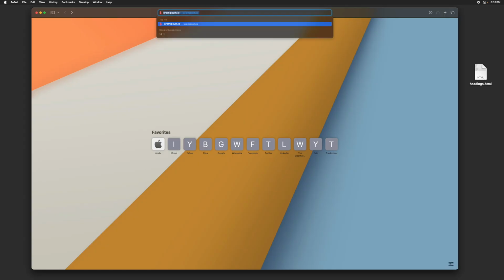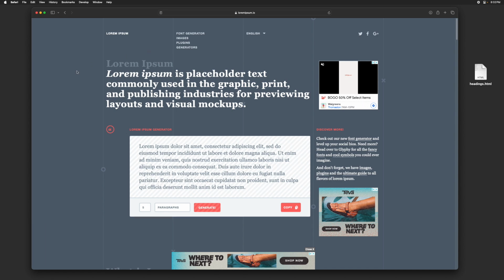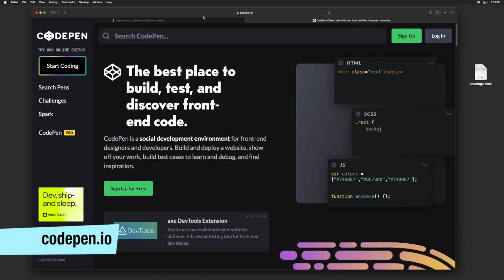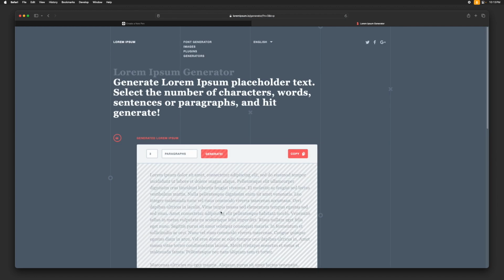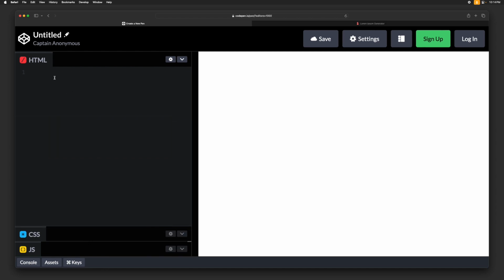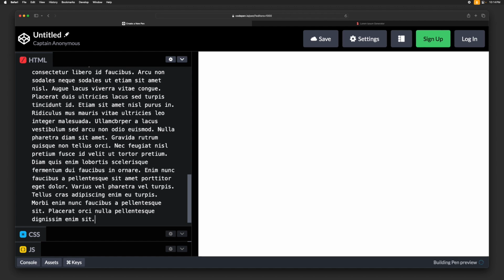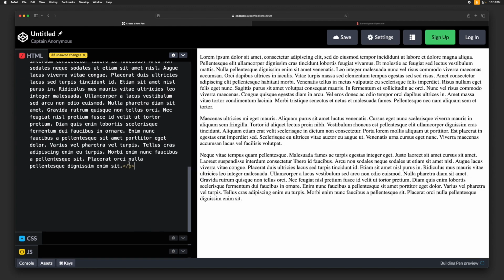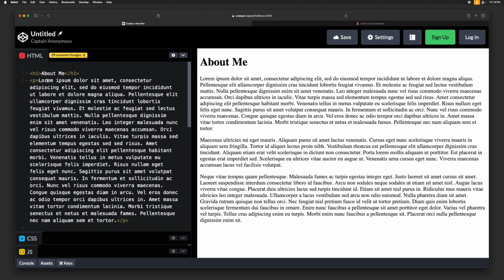Creating paragraphs in HTML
Are you ready to learn about HTML paragraphs? Look no further than this beginner-friendly video! In this video, I break down everything you need to know about creating paragraphs in HTML. Whether you're new to coding or looking to refresh your skills, this step-by-step guide will walk you through the process seamlessly. By the end of this video, you'll have a solid understanding of HTML paragraph tags and how to use them effectively in your web development projects. Dive into the world of HTML with me and elevate your coding skills today!